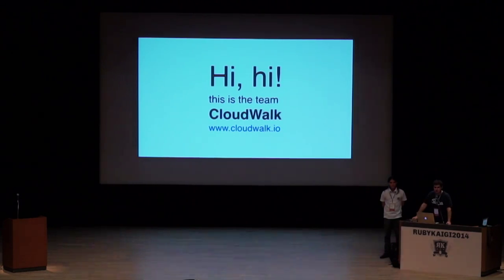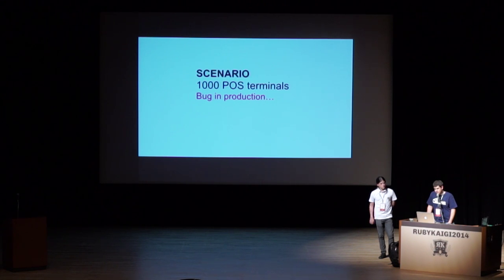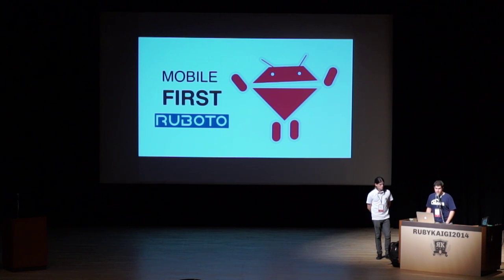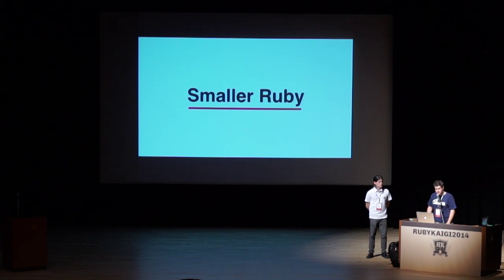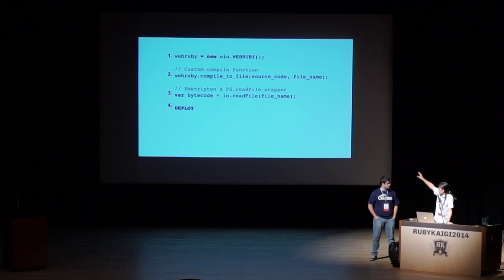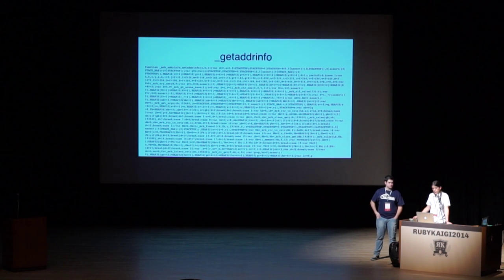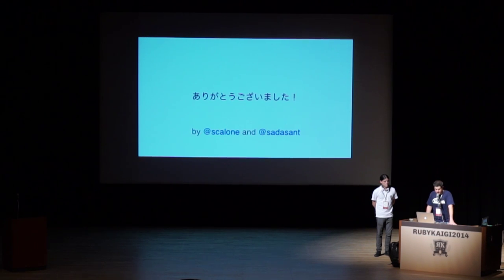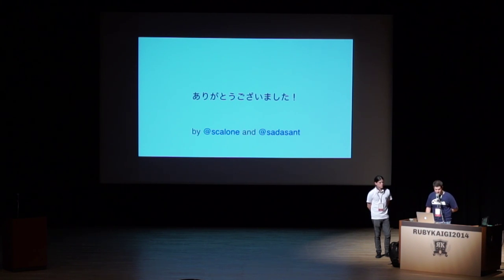MRuby as Development Platform for Payments - RubyKaigi 2014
Talkers: Thiago Scalone, Daniel Rodriguez

We have been working on payment market with embedded applications for 3 years, providing a development platform for machines of Point Of Sale, it was develop only for some devices with our own Virtual Machine. After made so many mistakes in our own Virtual Machine We found MRuby as new Virtual Machine and We had a big jump in quality.
Improving tests, time to support new devices, code beauty, user development experience and including expand the platform for mobiles.
This presentation is focused on the testimony of this path. Let's talk about others technologies We leave to get MRuby. The difficulties, solutions and how We managed to link MRuby with many devices.